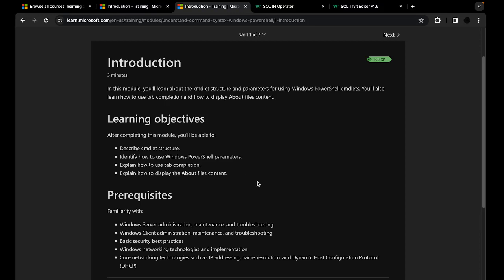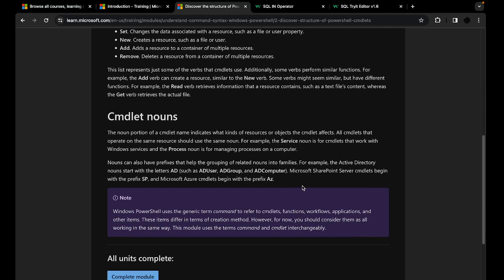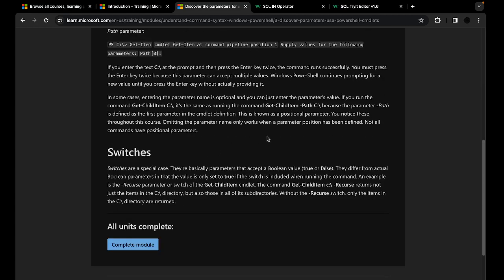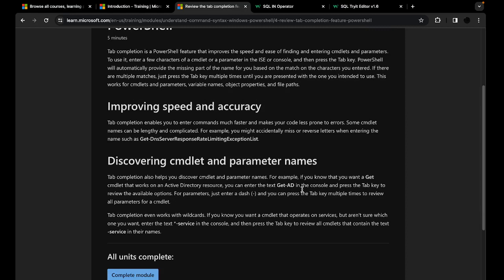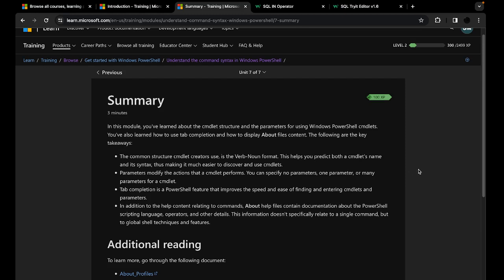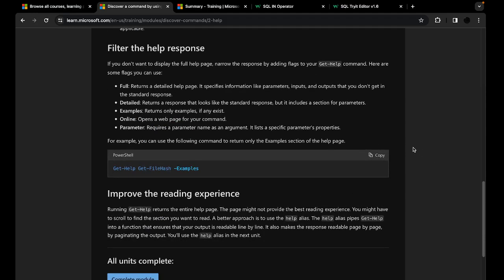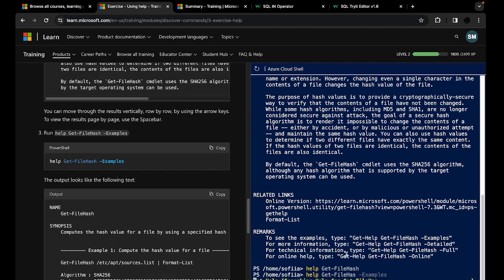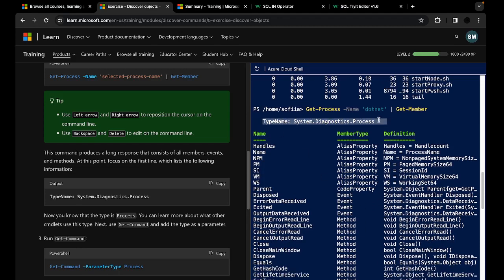WPS 101. Lesson 2. Get-Help and Get-Member commands.